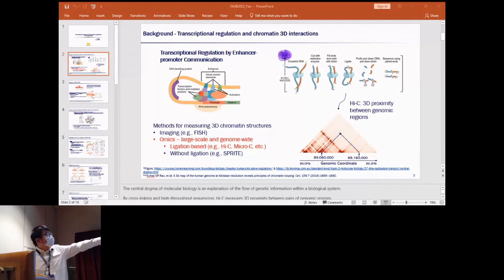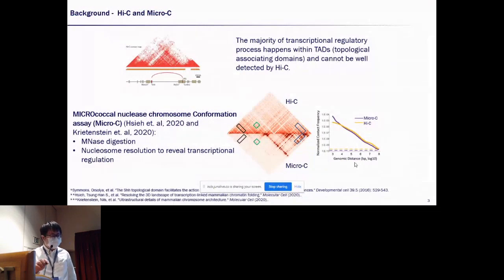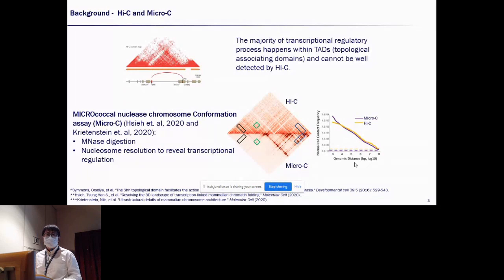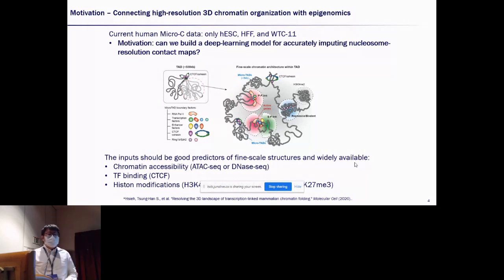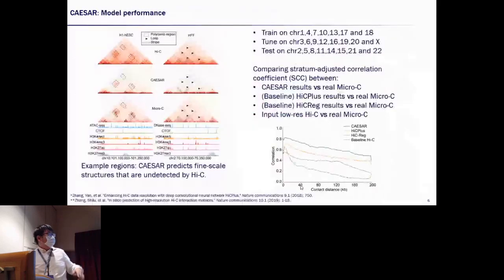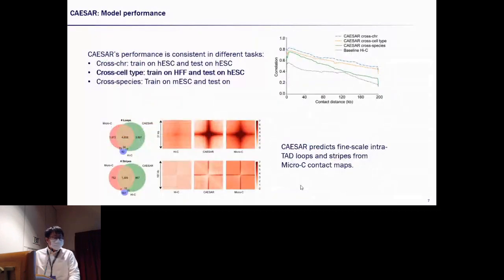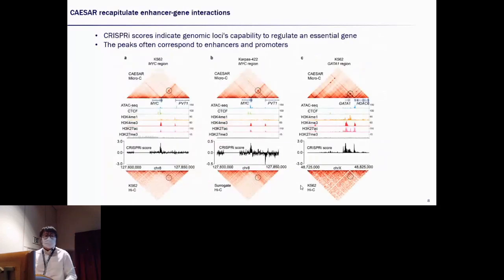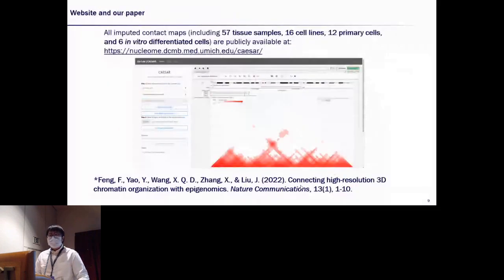Connecting high-resolution 3D chromatin... - Fan Feng - BioInfo-Core - Abstract - ISMB 2022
Connecting high-resolution 3D chromatin organization with epigenomics - Fan Feng - BioInfo-Core - Abstract - ISMB 2022